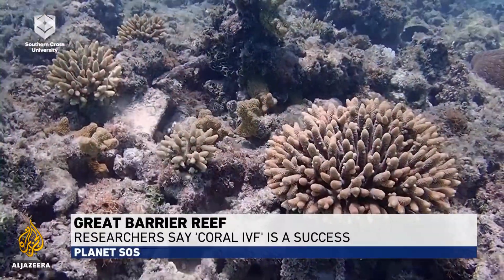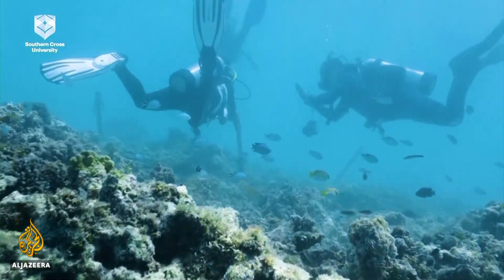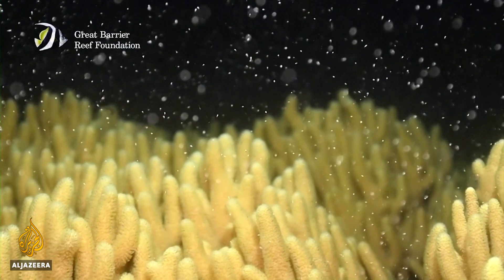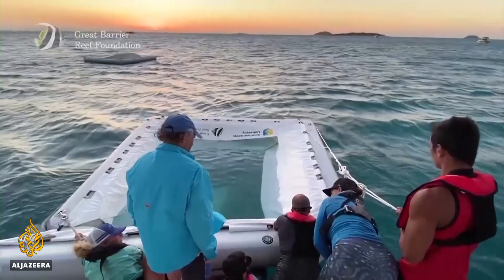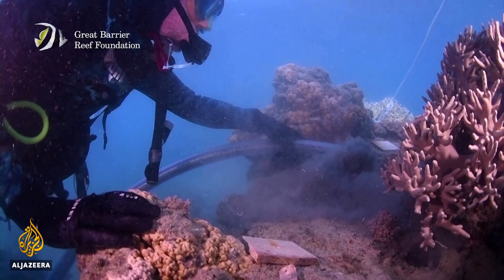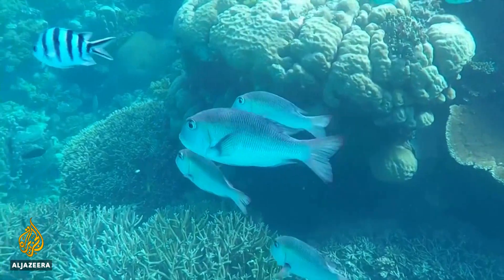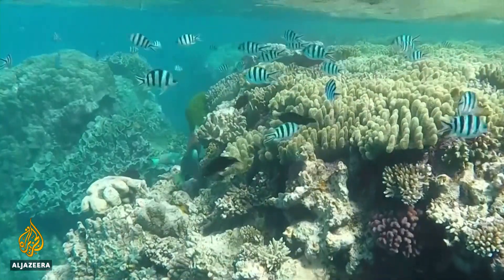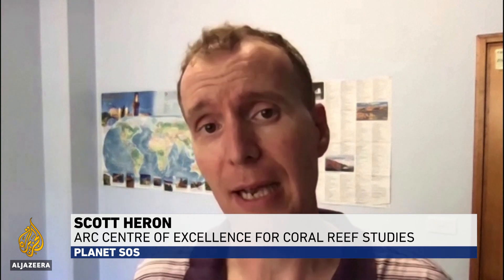Australia: 'Coral IVF' may help replenish Great Barrier Reef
Researchers in Australia say they have developed a technique to grow and transplant new coral populations on the Great Barrier Reef.
They say "Coral IVF" could help replenish one of the world’s most endangered ecosystems.
Al Jazeera's Alexandra Byers reports.